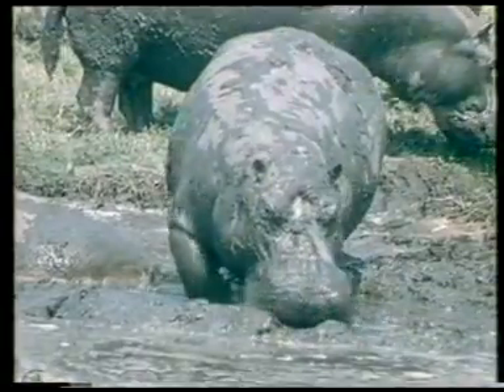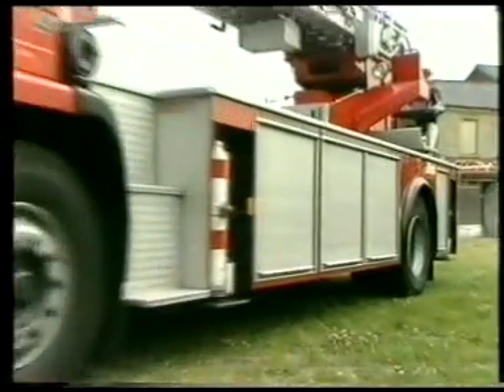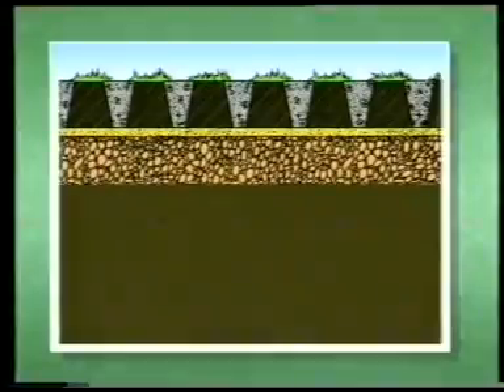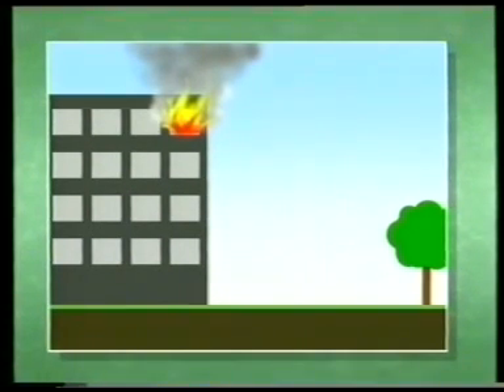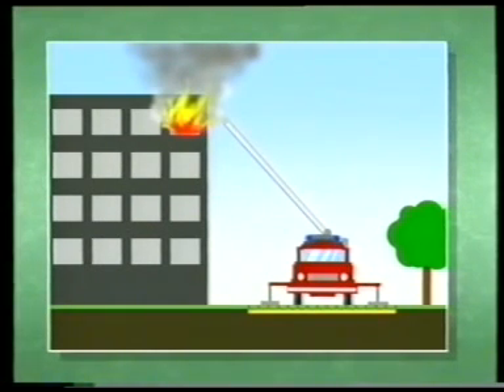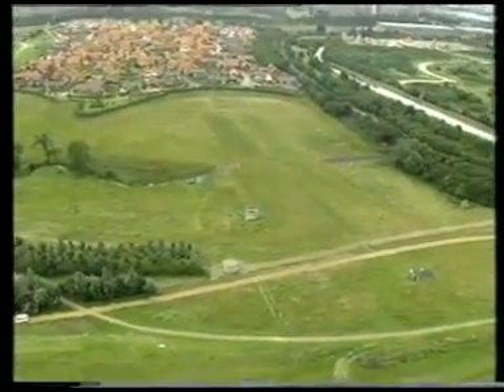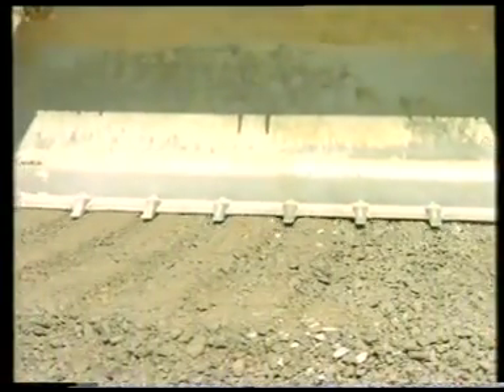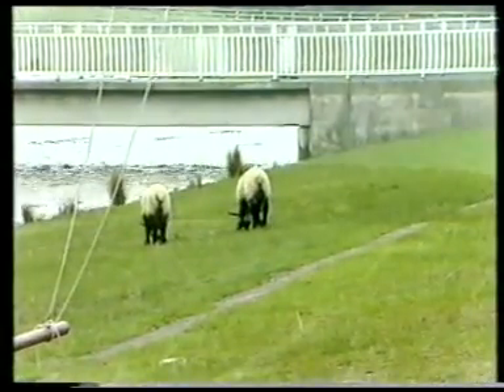Grasscrete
Grasscrete is reinforced cellular insitu (cast on site) concrete wherein you can either grow natural grass or fill its cavities with gravel.

It is an environmental solution which is being used worl over by Town Planners and Landscape Architects for aesthetically pleasing and environment friendly urban surroundings.

It can be used for various purposes and some of the prominent of these are:

Car Parks, Driveways, Landscaping, Helipads, Access Roads, Fire Paths, Hard Standings, Laybys, Storm Channels, Slope Protection, Spillways, Light Rails